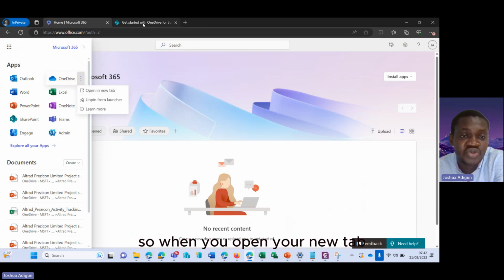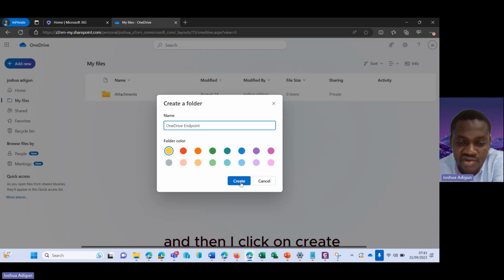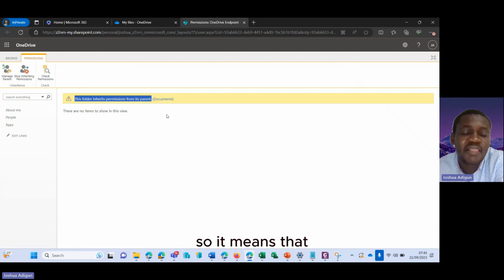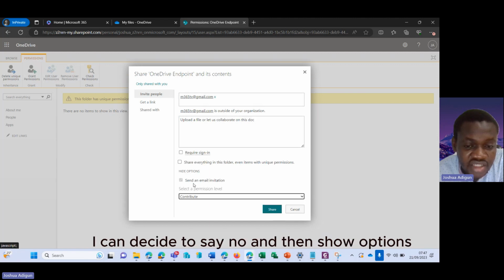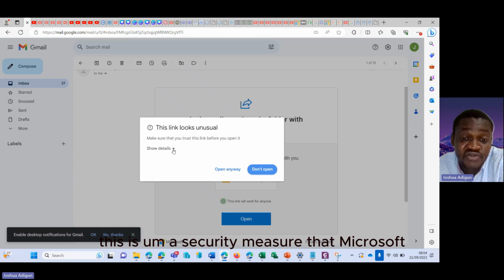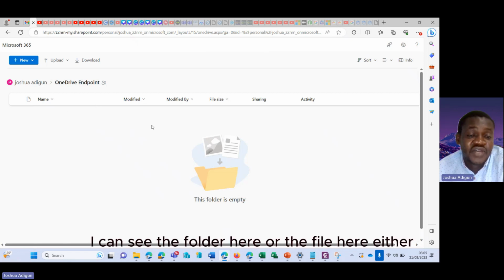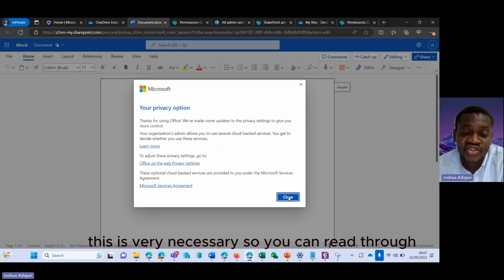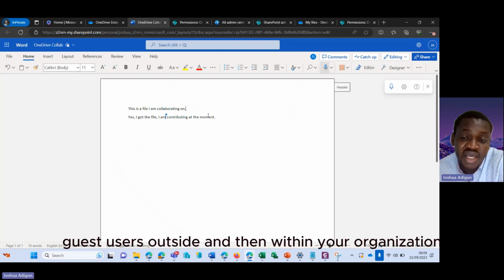How to Create folder and restrict permissions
In 2023, creating and sharing a OneDrive endpoint continues to be a straightforward process, allowing you to effortlessly collaborate and share files and folders with colleagues, friends, or family members. Here's a description of how to create and share a OneDrive endpoint in 2023:

Step 1: Sign In and Access OneDrive
Begin by opening your web browser and navigating to the OneDrive website (or using the OneDrive app).

Sign in with your Microsoft account or your organization's account credentials.

Step 2: Locate Your File or Folder
Navigate through your OneDrive folders to find the specific file or folder that you want to share. Whether it's a work document, a family photo album, or a collaborative project, OneDrive simplifies the sharing process.

Step 3: Select the Item to Share
Click on the file or folder you wish to share to select it. It will be highlighted.

Step 4: Initiate Sharing
In the top toolbar or context menu, look for the "Share" or "Share" button and click on it.

Step 5: Configure Sharing Permissions
A sharing dialog will appear, allowing you to customize sharing settings. You can specify who can access the item and what they can do with it. Options typically include:

View Only: Recipients can only view the file or folder.
Edit: Recipients can edit and collaborate on the item.
Comment: Recipients can add comments to the item.
You can also set an expiration date for the shared link, add password protection, or restrict sharing to specific email addresses.

Step 6: Generate a Shareable Link
After configuring the sharing settings, you'll find an option to "Create link" or "Generate link." Click on it.

Step 7: Copy the Shareable Link
The generated shareable link will appear on your screen. Simply click "Copy link" to copy it to your clipboard.

Step 8: Share the Link
With the link copied, you can share it with your intended recipients through email, messaging apps, or any communication method you prefer. They will be able to access the shared item using this link.

Step 9: Monitor and Manage Sharing
OneDrive often allows you to keep track of who has accessed the shared item. You can also manage and update sharing settings from your OneDrive interface as needed.

Always ensure that you follow your organization's sharing policies and guidelines, especially when sharing sensitive or confidential information.